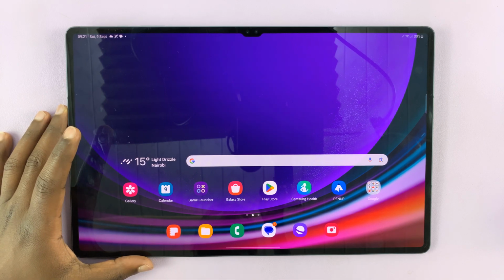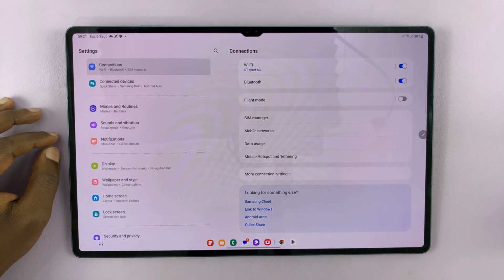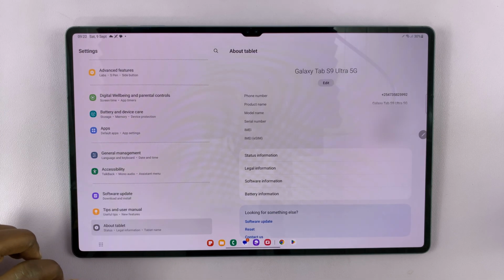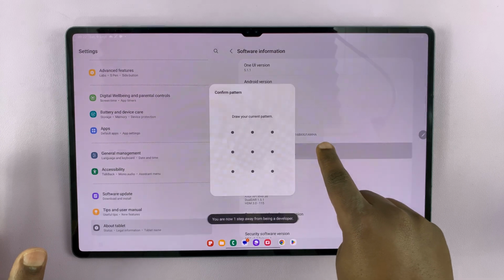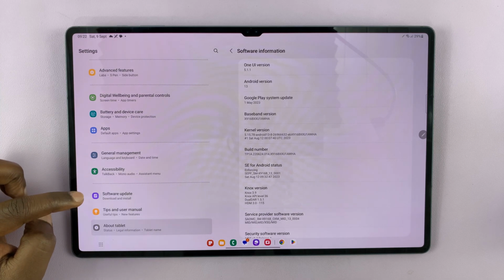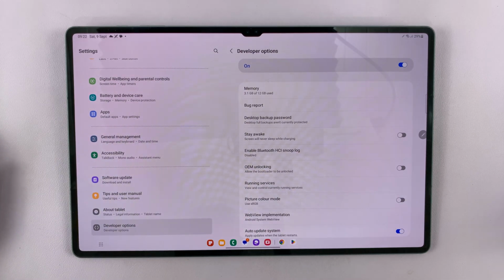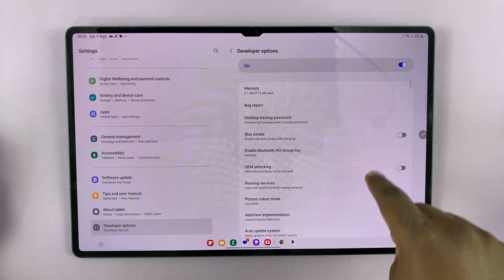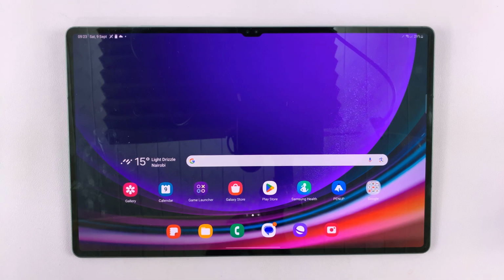How To Enable / Disable Developer Options & USB Debugging On Samsung Galaxy Tab S9, S9+ and S9 Ultra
Learn how to enable and disable Developer Options and USB Debugging on your Samsung Galaxy Tab S9, S9+, and S9 Ultra! Whether you're a seasoned developer or just looking to tweak some advanced settings, this tutorial will walk you through the process.

It's important to note that Developer Options contain powerful settings that can impact the performance and stability of your device. Therefore, always exercise caution and only make changes if you're confident in what you're doing.

Enable / Disable Developer Options & USB Debugging On Samsung Galaxy Tab S9, S9+ and S9 Ultra:

How To Enable Developer Options On Samsung Galaxy Tab S9, S9+ and S9 Ultra:

Step 1: Open the "Settings" app on your Galaxy Tab S9.

Step 2: Scroll down and select "About Tablet".

Step 3: Look for "Software Information" and tap on it.

Step 4: Locate "Build Number" in the Software Information section. Tap on "Build Number" repeatedly (approximately seven times) until you are prompted to verify using a Password, PIN or Pattern. Once you verify yourself, you will see a message indicating that you are now a developer.

You will now have access to Developer Options in the main Settings menu.

Step 5: Go back to the main Settings menu, and you will find "Developer Options" listed, just below "About Tablet".

Step 6: Tap on "Developer Options" to enter the menu.

How To Enable USB Debugging On Samsung Galaxy Tab S9, S9+ and S9 Ultra:

Step 1: Scroll down to find "USB Debugging" and toggle the switch to enable it.

Step 2: When prompted, select "OK" to allow USB Debugging.

How To Disable Developer Options & USB Debugging On Samsung Galaxy Tab S9, S9+ and S9 Ultra:

Disable USB Debugging On Samsung Galaxy Tab S9, S9+ and S9 Ultra:

While in Developer Options, scroll down to find "USB Debugging" option. Tap on the toggle switch to disable it, if it is enabled.

This will turn of USB Debugging.

Disable Developer Options On Samsung Galaxy Tab S9, S9+ and S9 Ultra:

Step 1: While in Developer Options, scroll to the very top of the menu.

Step 2: Find the toggle switch at the top of the Developer Options menu and switch it off.

Developer options will now be turned off and the option will disappear from the Settings menu.

Cell Phone Tripod Adapter